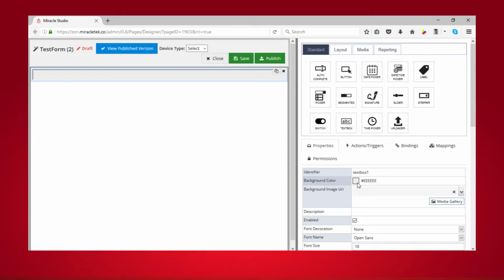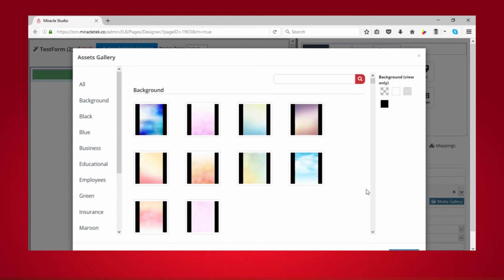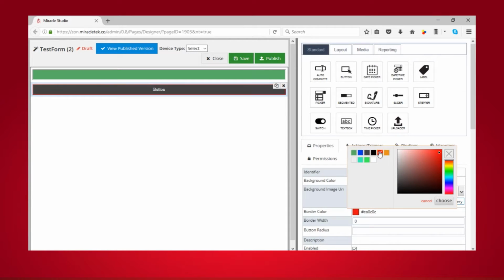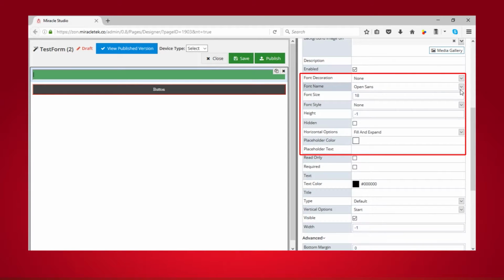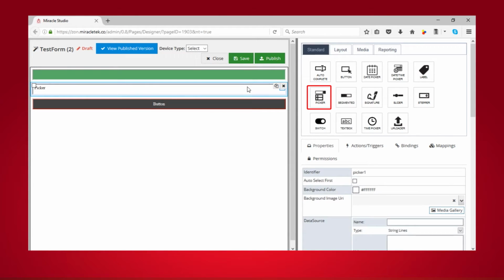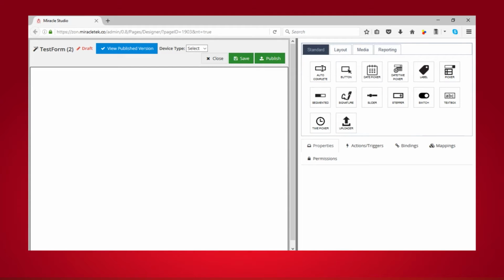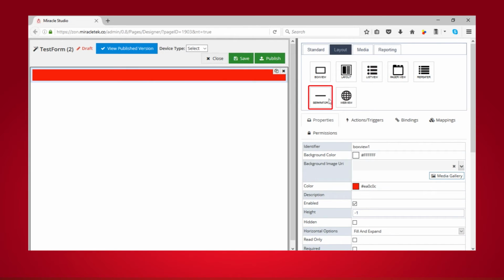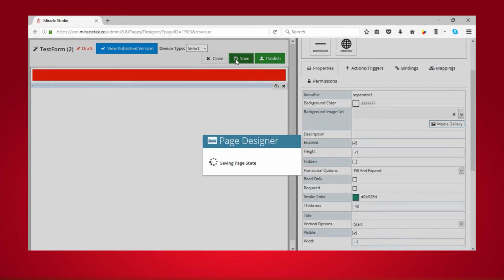makeen transform - Changing the Look and Feel of a Form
This video tutorial explains how to change the look and feel of a form in transform Studio Forms Designer. This is possible by setting control properties such as foreground and background colors and images, as well as via visual controls like layout and separator.

makeen transform was previously known as Miracle Mobile